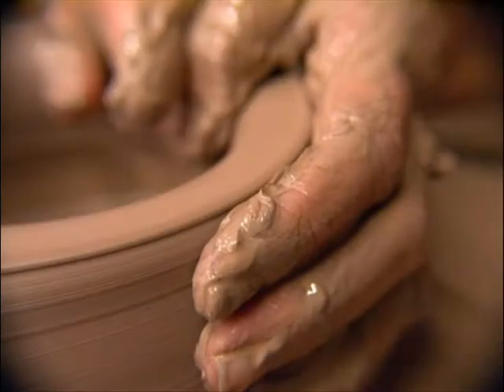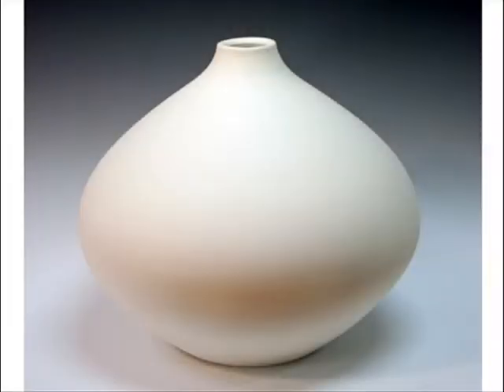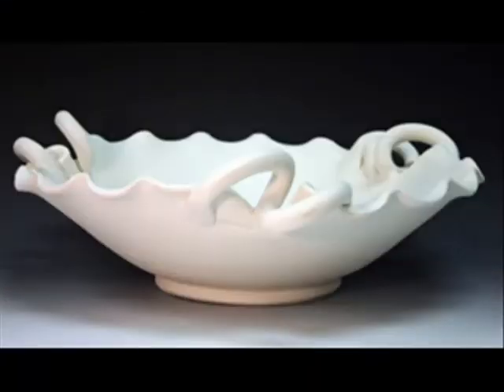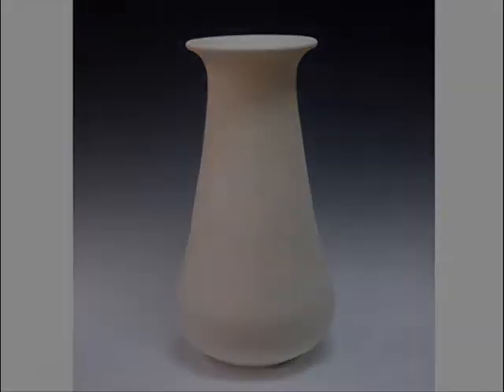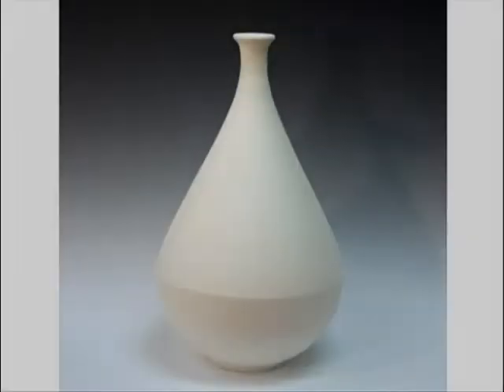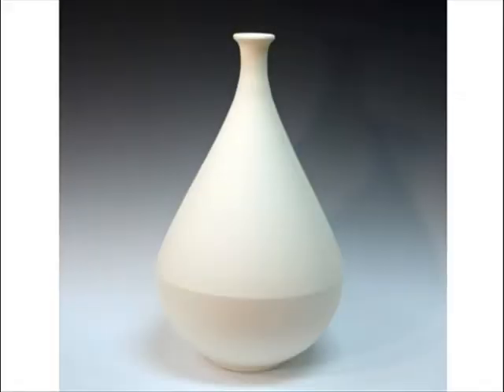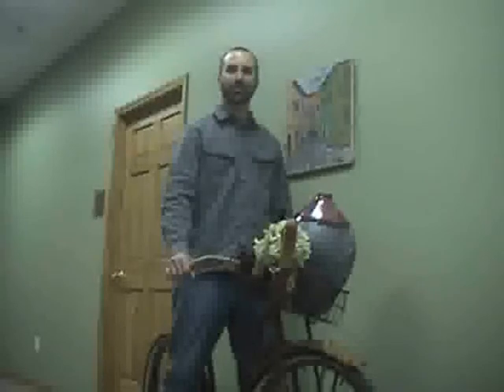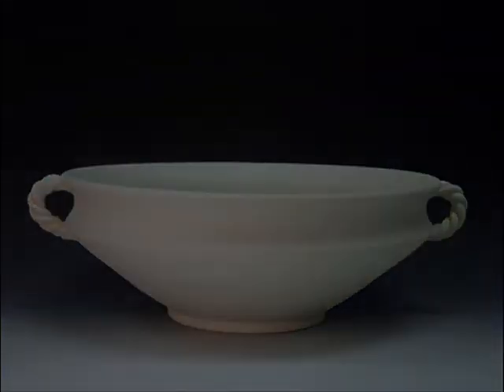Speranza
Bisque Imports Speranza line of large hand-turned ceramics